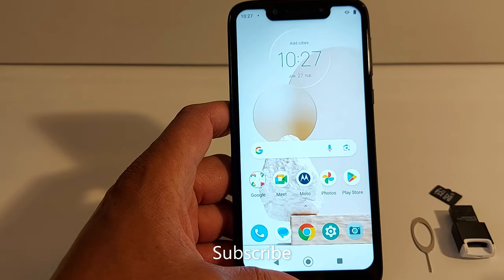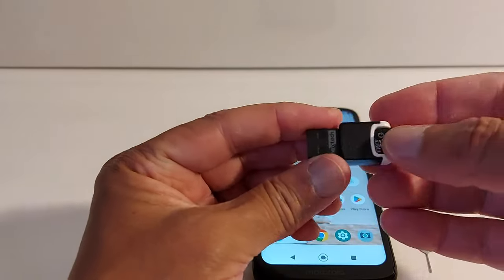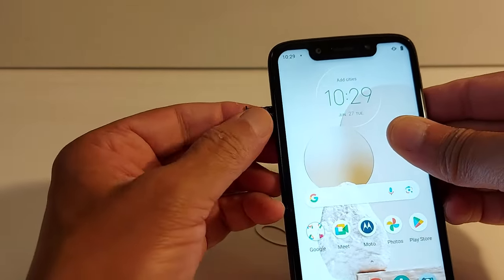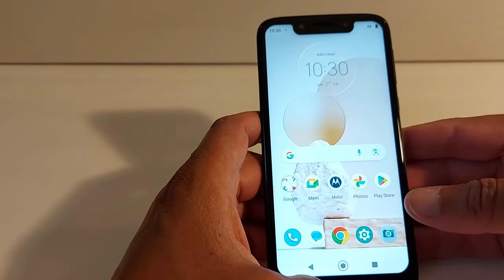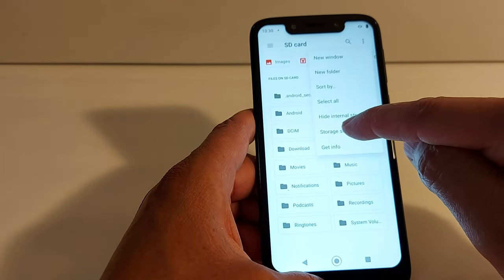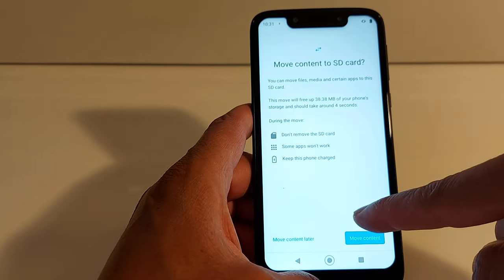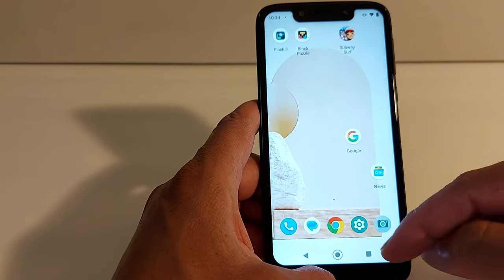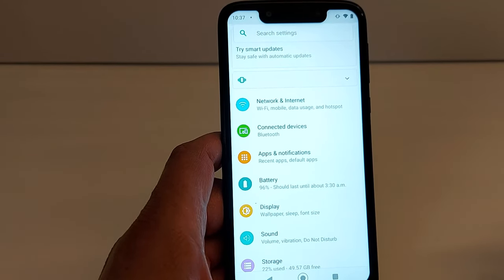How to set a Micro SD card as default internal storage on Android phone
How to set sd card as primary storage on android phone. How to use SD Card as internal storage on Android smartphone. Use a brand new Micro SD card or a formatted one. This doesn't work on some phones.